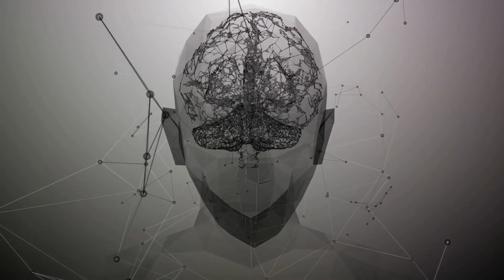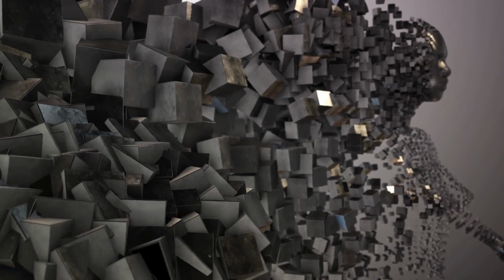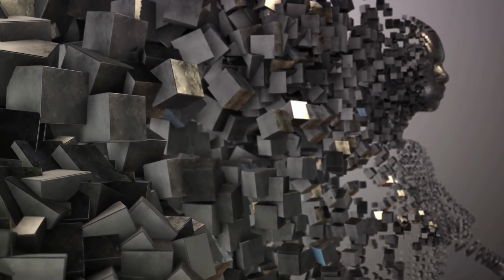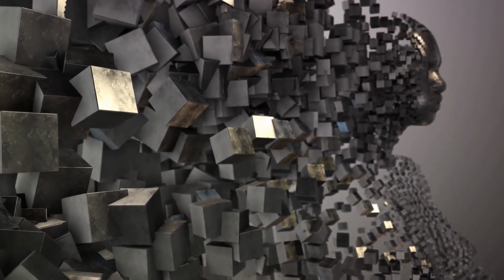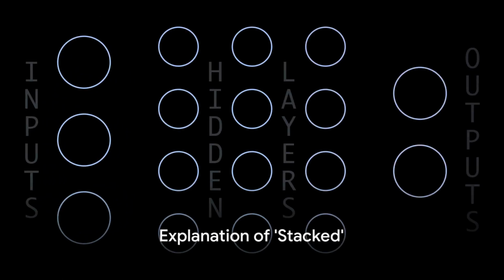How Stacked Autoencoders Revolutionize Machine Learning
In this amazing video, we're going to talk about Stacked Autoencoders. Stacked Autoencoders are a new type of machine learning algorithm that has been making waves in the industry.

If you're interested in learning more about this revolutionary algorithm, then be sure to watch this video! We'll discuss all of the details about Stacked Autoencoders, and how they can help you scale your machine learning projects to new heights!

Time to unlock the hidden potential of Stacked Autoencoders. Let's dive in!

OUTLINE:
00:00:00 Introduction:
We'll start off with a brief introduction discussing what we will cover throughout the video.

00:00:13 Analogy of a Master Impressionist Painter:
To make things clear, we'll use an analogy comparing a stacked autoencoder to a master impressionist painter.

00:00:31 Stacked Autoencoder in Machine Learning:
Next, we'll dive into the main topic. We'll explain what exactly is a Stacked Autoencoder and how it functions in the realm of machine learning.

00:00:50 Explanation of 'Stacked':
In this section, we'll clarify what it means for an autoencoder to be 'stacked'. We'll discuss its architecture, layers, and why stacking is beneficial.

00:01:10 Encoding and Decoding Process:
We'll detail the two main processes that occur in a stacked autoencoder - encoding and decoding. We'll explain how data is compressed and then reconstructed.

00:01:34 Analogy of Chinese Whispers or Telephone:
To further simplify, we'll use another analogy comparing the encoding and decoding process to the game of Chinese Whispers or Telephone.

00:01:53 Applications of Stacked Autoencoder:
Then, we'll look at various applications where Stacked Autoencoders are used, from image reconstruction to anomaly detection.

00:02:14 Summary:
Finally, we'll wrap up by summarizing the main points covered in the video.

This video is perfect for anyone interested in machine learning, whether you're a beginner or a seasoned professional looking to expand your knowledge. We'll break down complex concepts into easy-to-understand explanations and analogies. So, sit back, relax, and let's dive into the fascinating world of Stacked Autoencoders in Machine Learning!